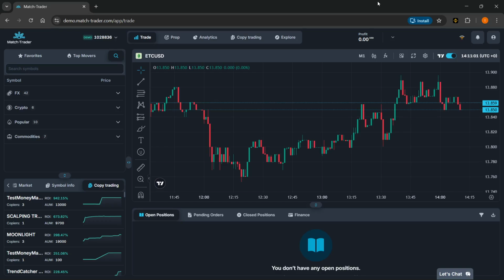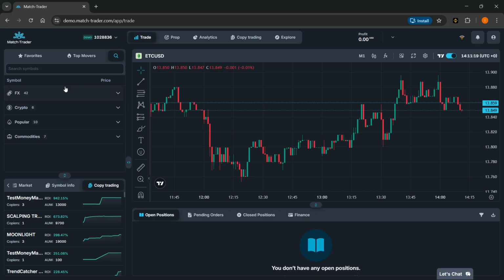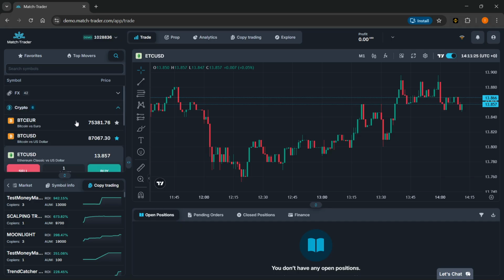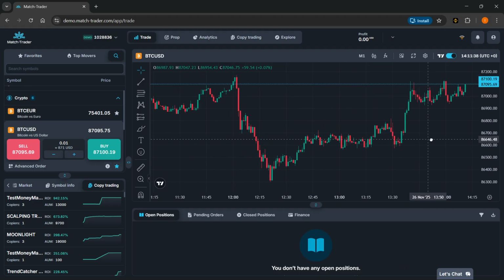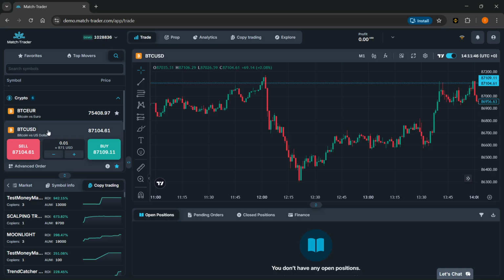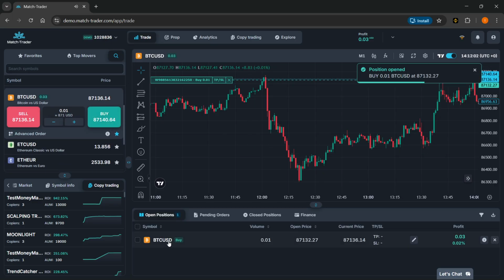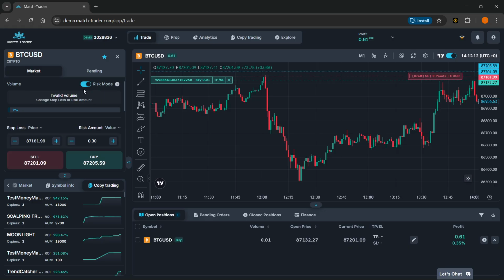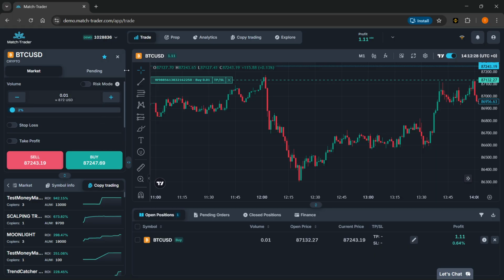How To PLACE A TRADE On Match Trader (QUICK & EASY) 2026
In this video, I'll show you how to place a trade on Match Trader. This is a full guide on how to execute trades and manage your positions effectively in Match Trader in 2026. If you've been trying to place a trade on Match Trader, this is the video you need to watch!